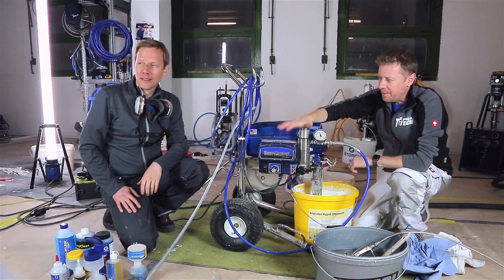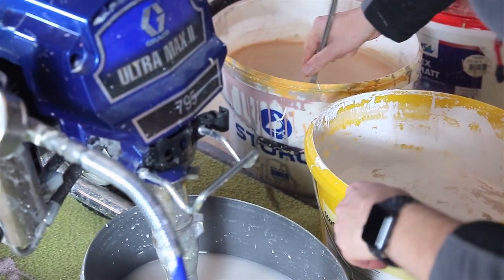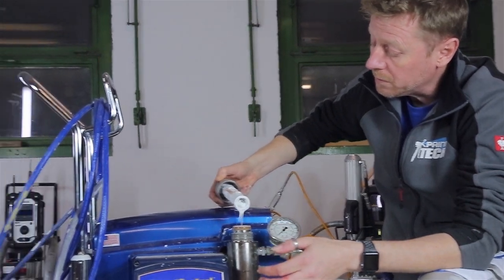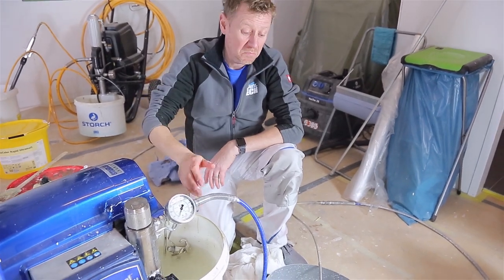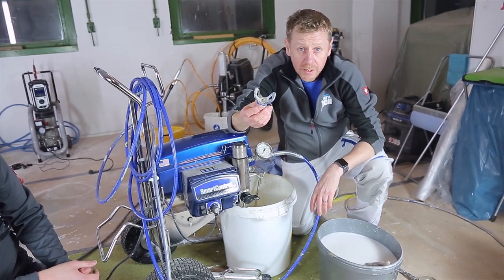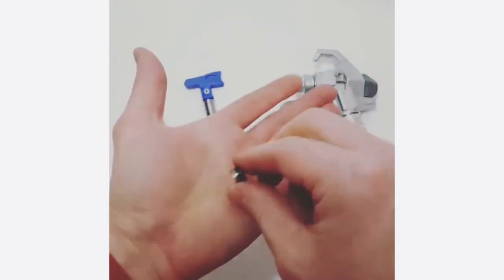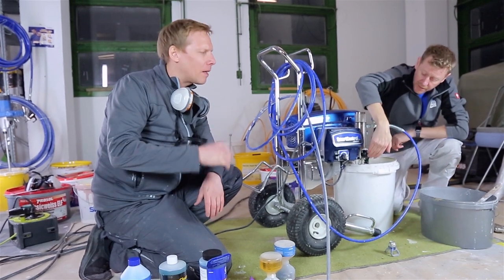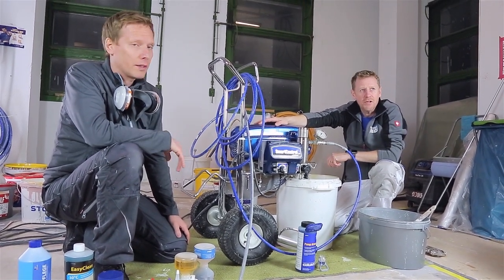Quick Rinse, Deep Clean & Maintenance of your Airless Sprayer with Ian Crump (PaintTech)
Timestamps in description. Make sure your sprayer does not freeze this winter! Learn how to clean and maintain your sprayer., even during the colder climate.

1:01 Quick Rinse (3 minutes) Cleaning the sprayer for next day spraying.
4:46 Deep Cleaning
11:25 Cleaning the Spray Tip and Spray Guard. The Hour-Glass
13:57 A Warning about Spare Parts
14:25 Maintenance Products Summary.
14:34 Piston pumps and TSL
17:20 Pump Armor
18:10 Storing in Freezing Conditions

Airless-Discounter offers consulting, service and sales of Airless Sprayers, spraying equipment, spares and accessories of brands including Graco, Farbmax, Wagner, Storch and Titan. From our location in Berlin we ship to customers quickly and reliably in Germany and throughout Europe.